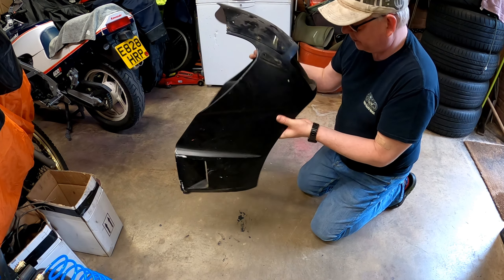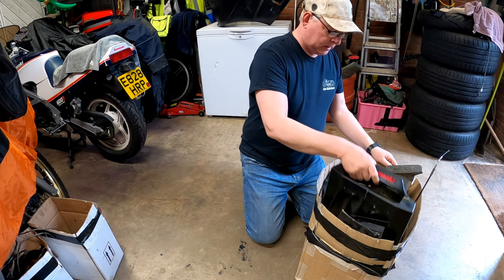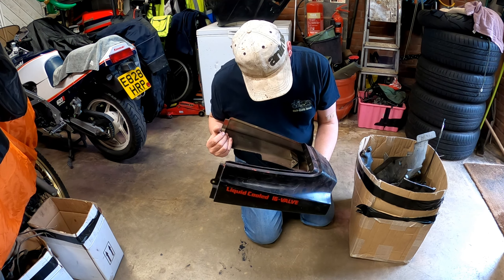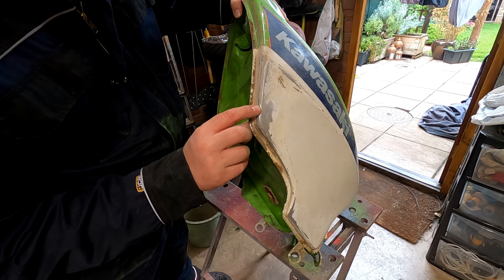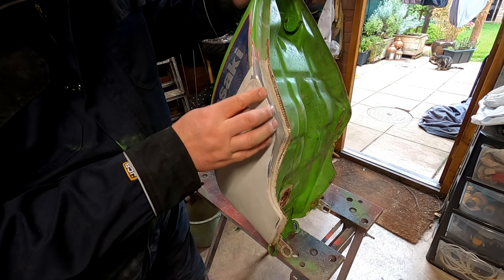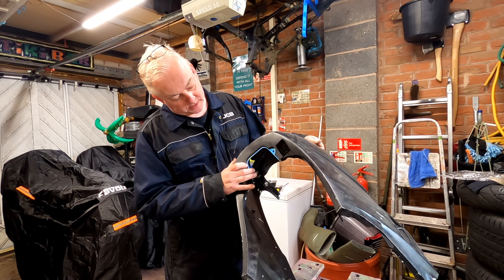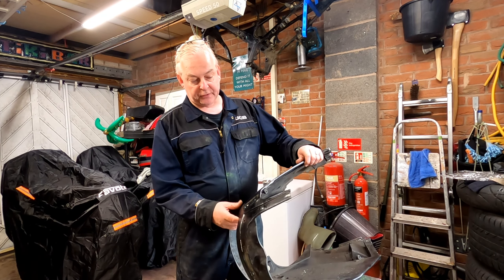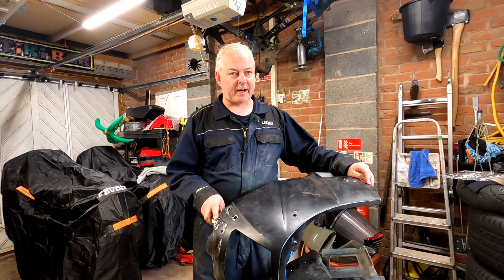GPz600r Day 1 of the new project (at last...)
Hi all, well at last we are starting the restoration of the GPz600r.  First off its to decide on what we do with the panel repairs and paint work, before we start stripping it down.  I'd ideally like to use all the spare panel work and fuel tank that I have in stock so I can leave the bike on the road until the last moment.  The nice weather is coming and I want to use it !